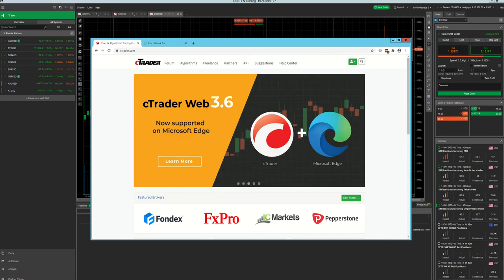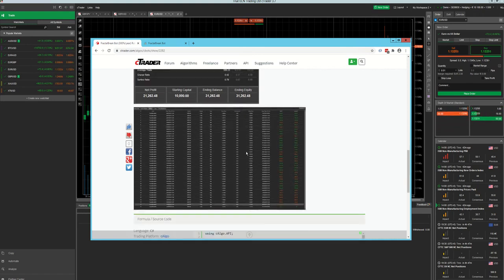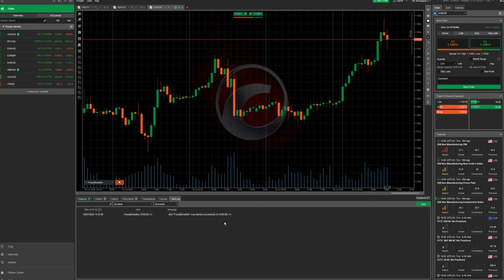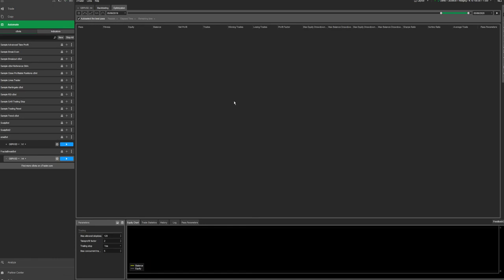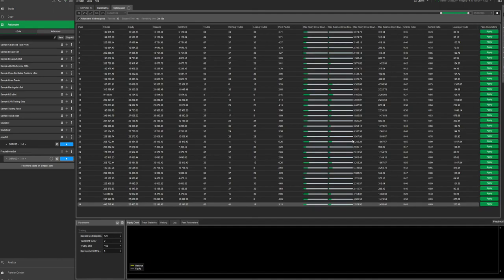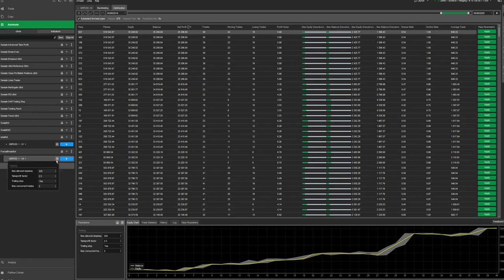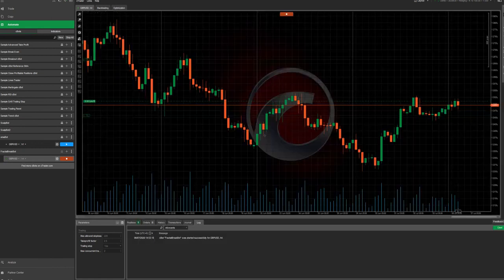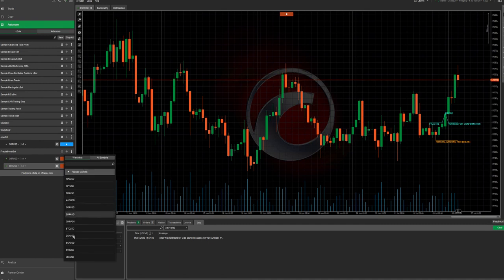Fully automated FractalBreak Bot on cTrader platform 300% year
This bot trades fully automatically against the markets of your choice by performing the FractalBreak strategy. This bot is based on the FractalBreak indicator that I released on the cTrader platform. Please, watch the video in this YouTube channel.